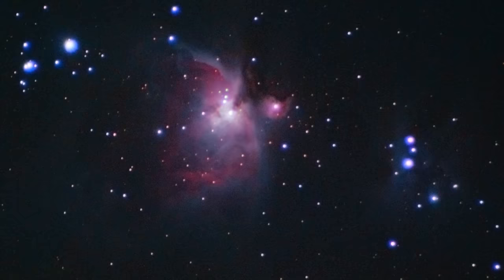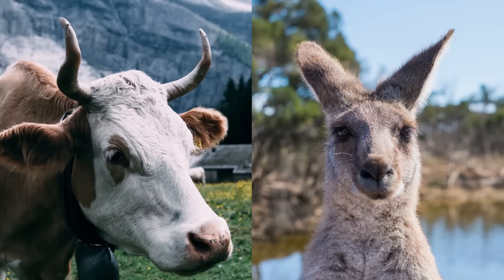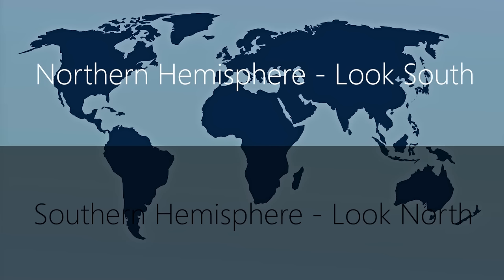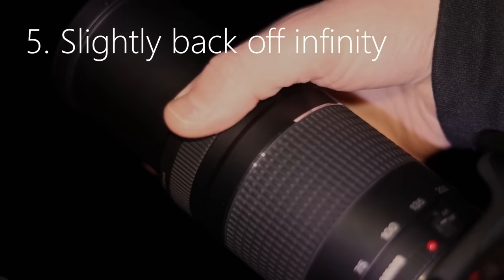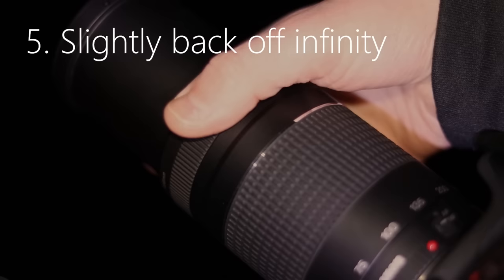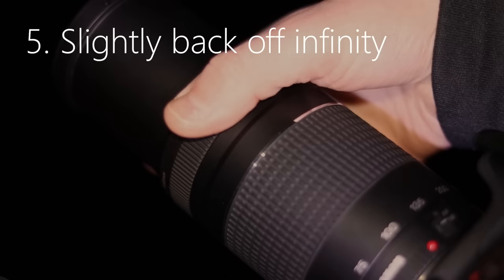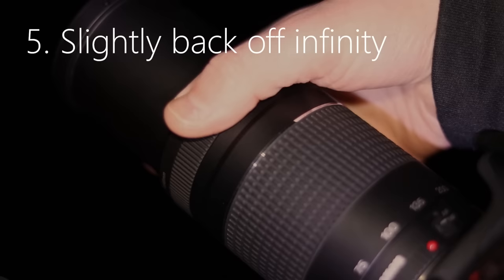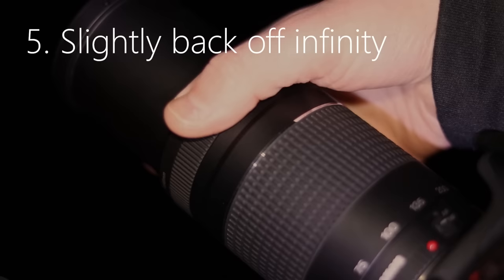Shooting & Processing Orion Nebula with a DSLR and Tripod, NO TRACKER - Astrophotography Tutorial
In this beginner tutorial video, I show you step-by-step how to take an amazing space photo of the Orion Nebula using ONLY a cheap DSLR and a tripod (NO TELESCOPE OR STAR TRACKER NEEDED)! Everything you need to know (planning - photographing - processing) an astrophoto like the one in the thumbnail is in this video, including tutorials for both Deep Sky Stacker and Photoshop. This video is perfect for anyone wanting to learn astrophotography and take photos of space, even from the front yard, and is a great beginner's intro to this amazing hobby.

Timestamps:
0:00 Intro
0:29 Gear (camera, lens, tripod)
1:46 Location (clear sky, light pollution considerations)
3:26 Time (time of year, new moon)
4:31 Camera Settings (see below)
7:46 Shooting (where to look, focusing, intervalometer)
10:50 Calibration Frames (dark frames, flat frames, bias frames)
15:03 Stacking (intro, Deep Sky Stacker tutorial)
19:02 Processing (Photoshop tutorial)
27:12 Celebrate with a friend

Intervalometer (make sure you buy one made for your camera)

Credits
Music | "Help me" by LiQWYD

-Earth Observation Group, NOAA National Geophysical Data Center
-Falchi, Fabio; Cinzano, Pierantonio; Duriscoe, Dan; Kyba, Christopher C. M.; Elvidge, Christopher D.; Baugh, Kimberly; Portnov, Boris; Rybnikova, Nataliya A.; Furgoni, Riccardo (2016): Supplement to: The New World Atlas of Artificial Night Sky Brightness. GFZ Data Services.
Falchi F, Cinzano P, Duriscoe D, Kyba CC, Elvidge CD, Baugh K, Portnov BA, Rybnikova NA, Furgoni R. The new world atlas of artificial night sky brightness. Science Advances. 2016 Jun 1;2(6):e1600377